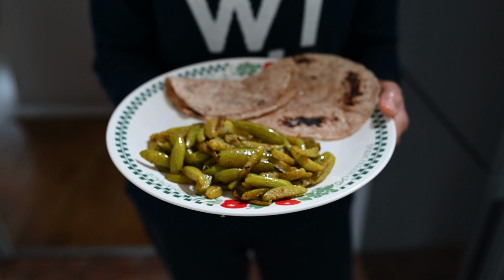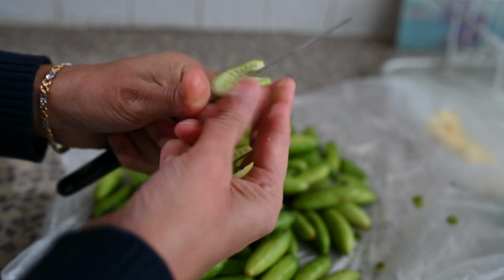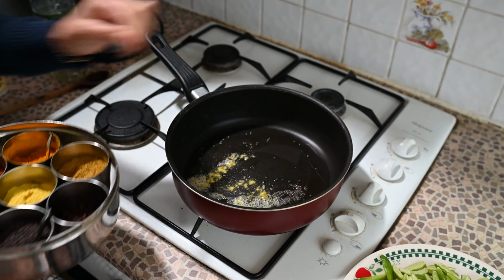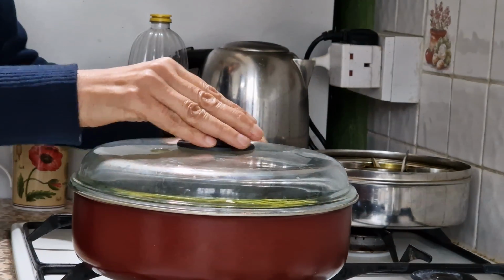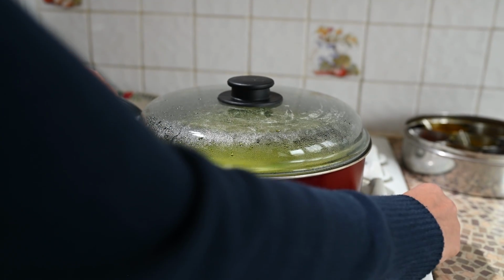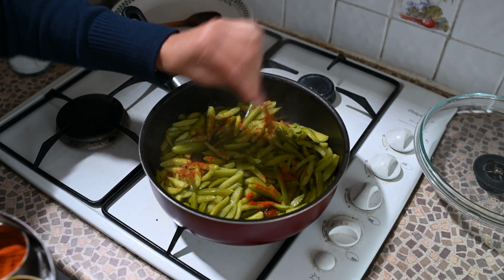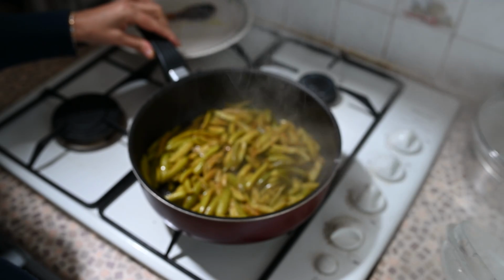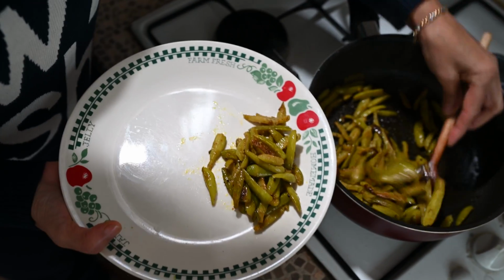Love Indian Food? You Need to Try This TIndora nu Shaak | Quick & Simple Recipe | Ivy Gourd Curry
Tindora (ivy gourd) is a very nutritious plant that can be used in the management of diabetes. It is high in fibre and very satisfying. in this video I show you a quick and simple recipe that I make every week.

Ingredients:
Ivy gourd
3-4 tbsp sunflower oil
1 tsp mustard seeds
1/2 tsp hing
1 tsp tumeric powder
1 cup water
1 tsp red chilli powder
2 tsp cumin & coriander powder
1/2 tsp garam masala powder
1 tsp salt